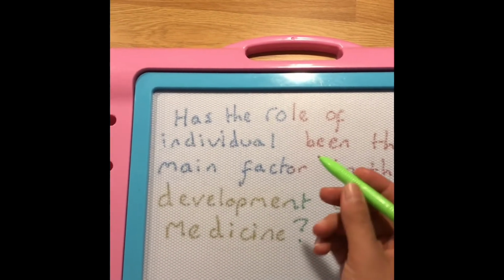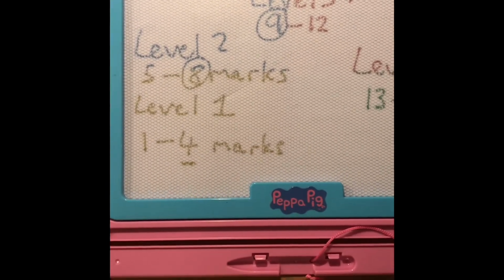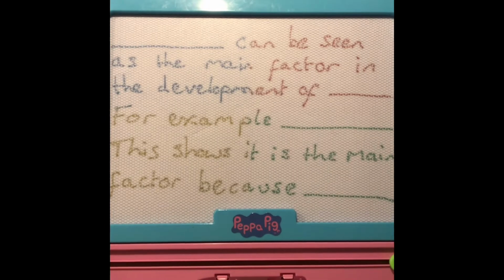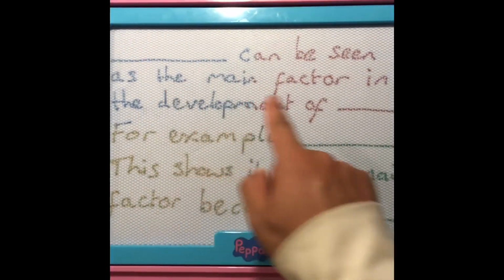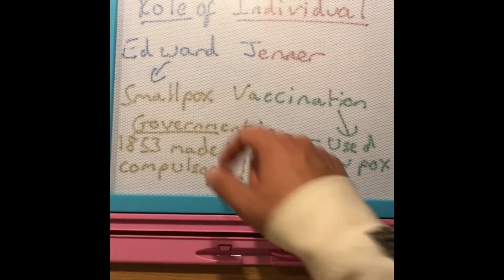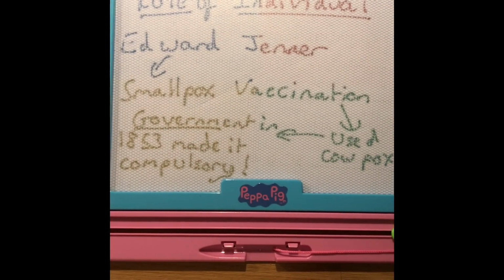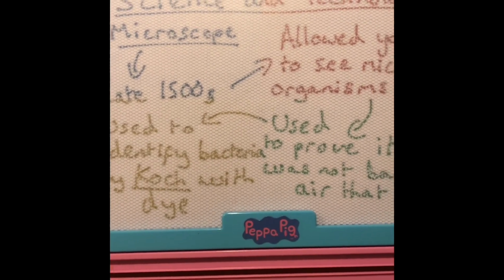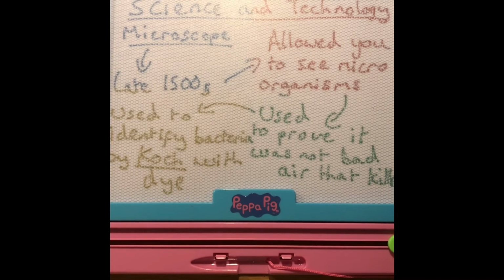Medicine Factors Question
1. What the question will ask.
2. How the Mark scheme is split up.
3. What you need to do to gain each level.
4. How to create a basic structure to gain maximum marks.
5. What factors you could talk about in a development of medicine question.
6. Short cuts of your subject knowledge is limited.